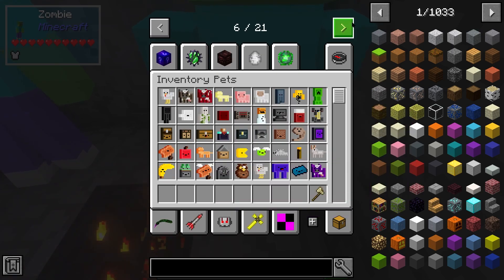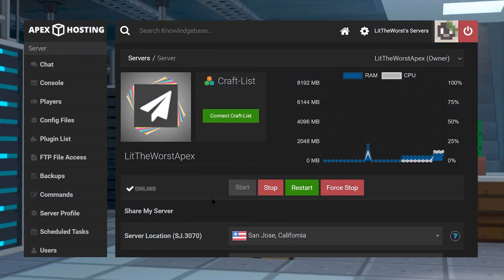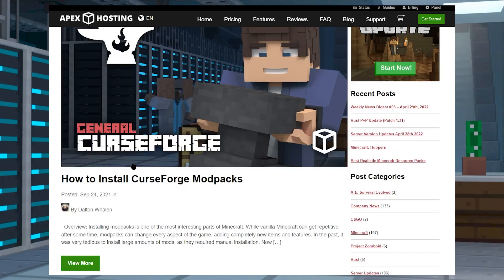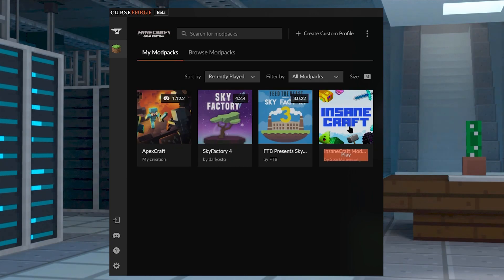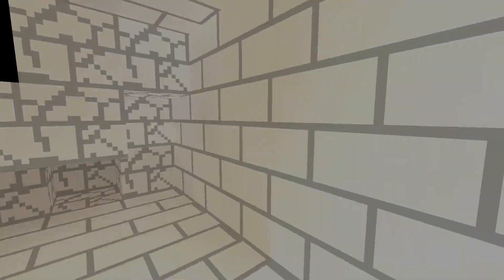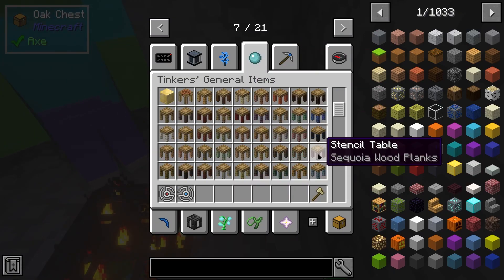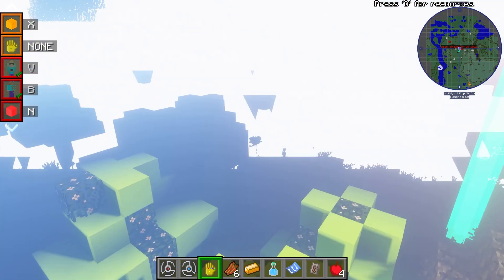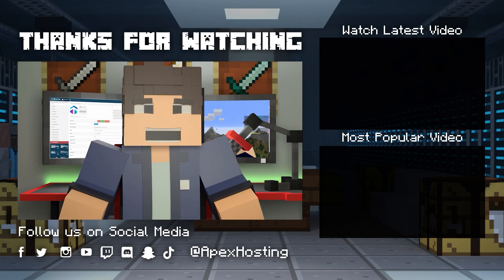How to Install and Use the InsaneCraft Mod for Minecraft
Learn How to Install and Use the InsaneCraft Mod With Apex Hosting
24/7 Uptime, DDoS Protection, Live Support, Easy to Use Panel

USEFUL LINKS

Minecraft has been around for a long time now, and if you’ve been playing vanilla Minecraft for years you may be in the mood for a new challenge. Modded Minecraft gives you the chance to experience thousands of new ways to play the game, adding new gameplay options, items and blocks. InsaneCraft features over 250 mods, and sets the player a goal of achieving the most powerful items. There’s a ton of content to get through, and installing InsaneCraft on your Minecraft server is easy with Apex Hosting.

TIMESTAMPS

0:00 Start
0:59 Server Installation
1:40 Client-side Installation
2:35 Getting Started with InsaneCraft
3:58 The Infinity Gauntlet
4:28 Conclusion